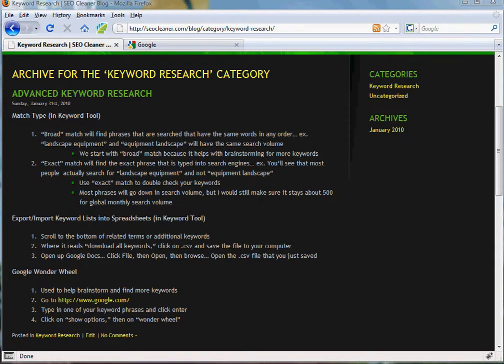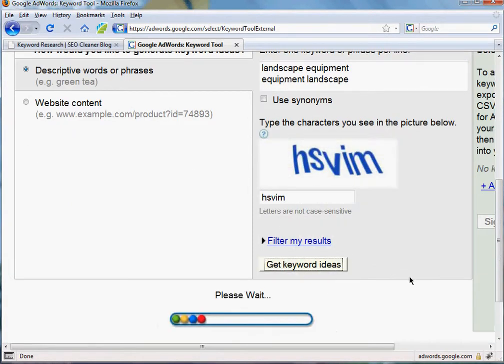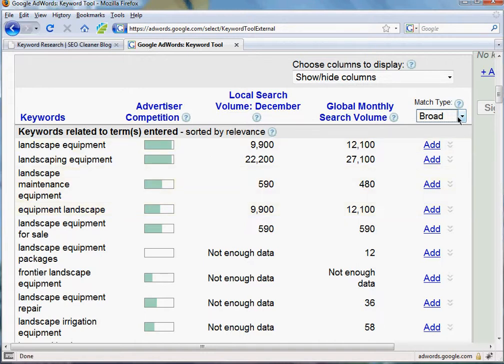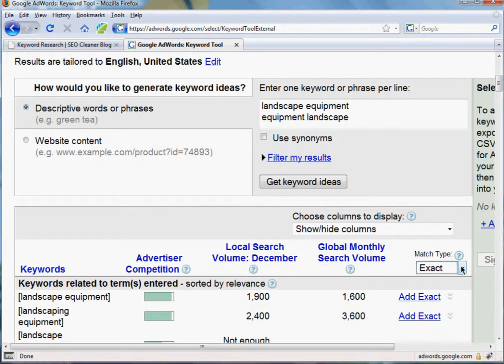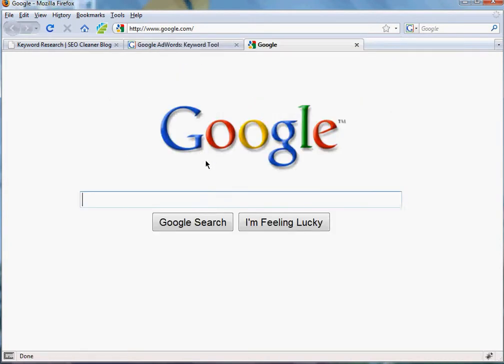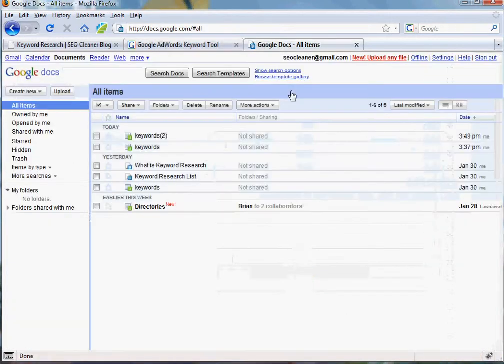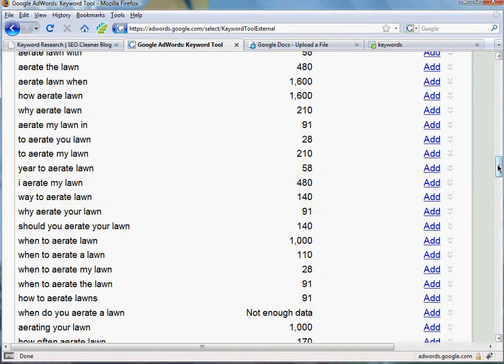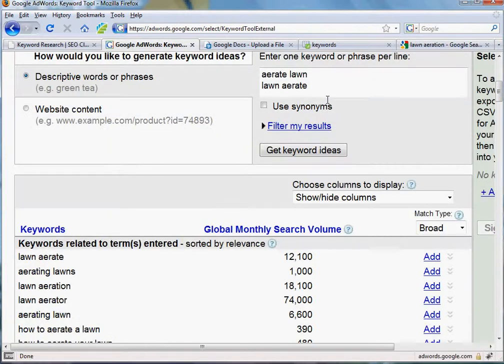Advanced Keyword Research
This video is to help explain ways to do better quality keyword research with the keyword tool and wonder wheel.